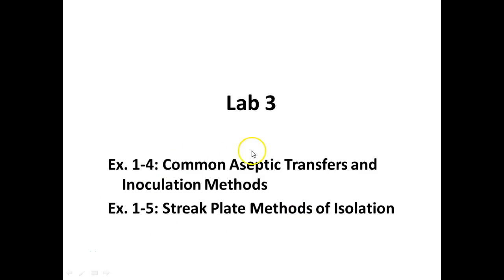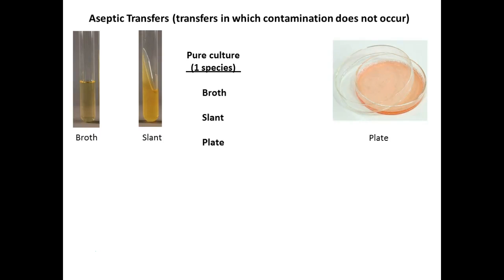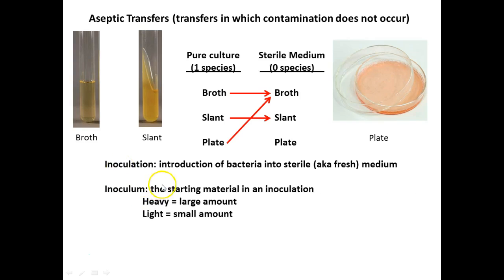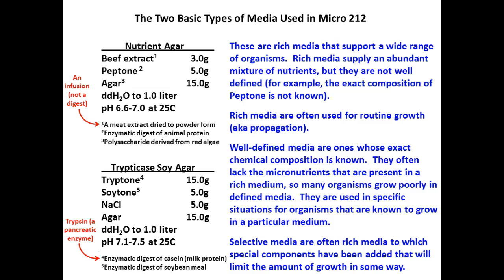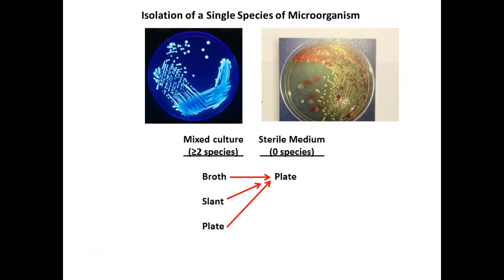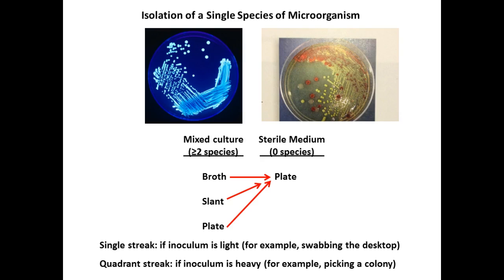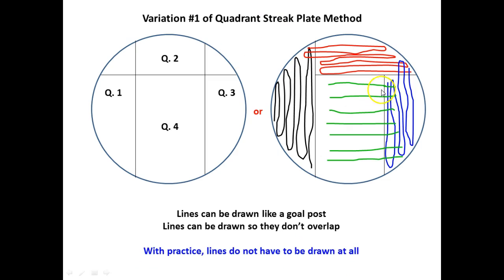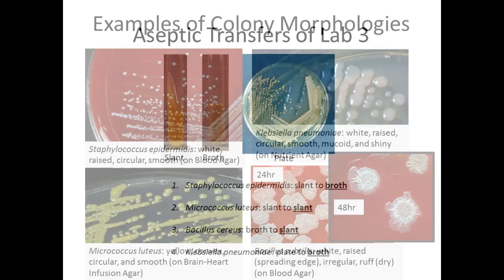Lab 3 W SP16